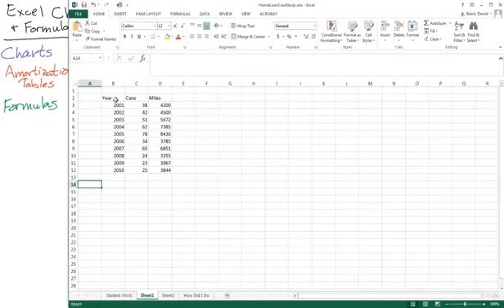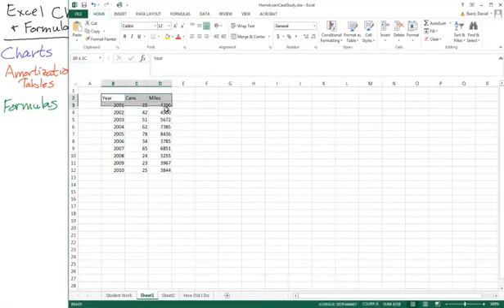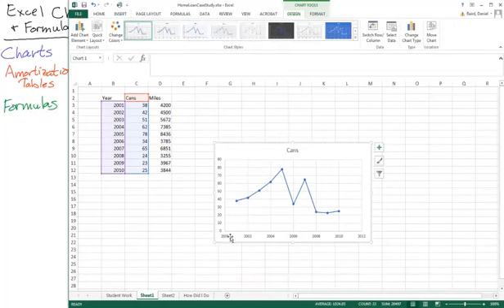FDMAT108 Excel Charts (JUST CHARTS)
Shortened from original video by Br. Baird - BYUI Math Tutor synopsis for helping with FDMAT 108